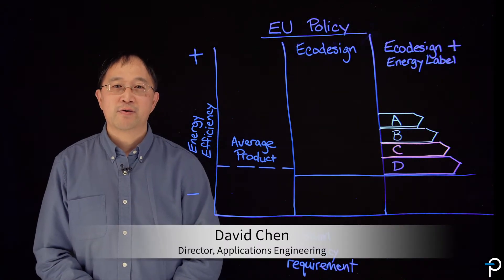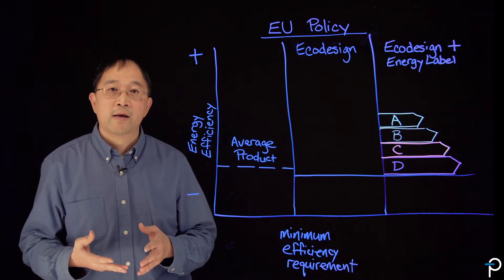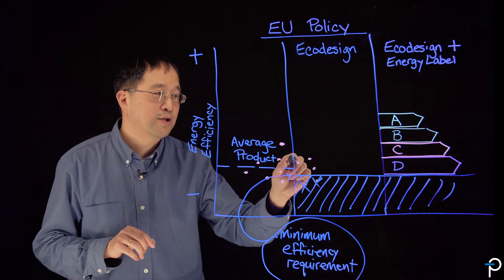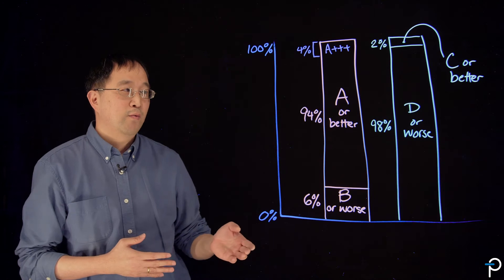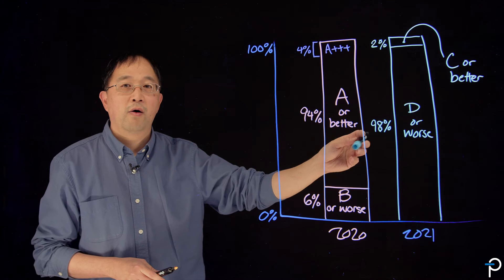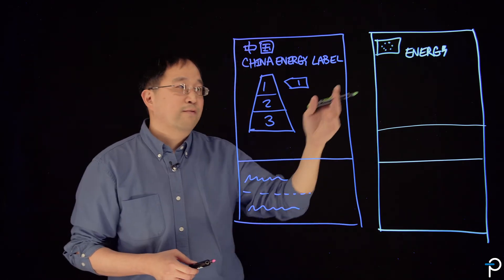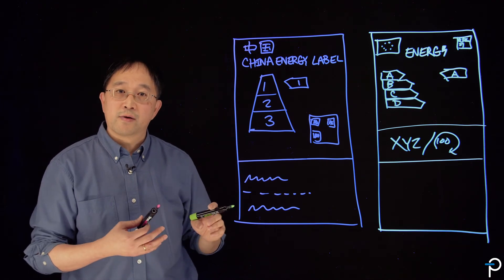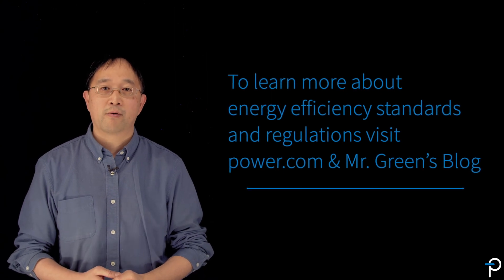Energy Standards - Learning Glass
Director of Applications Engineering David Chen breaks down the newest energy efficiency standards and power conversion technologies needed to comply.